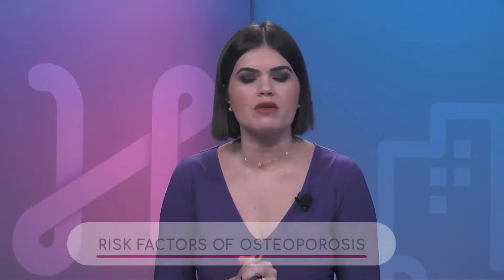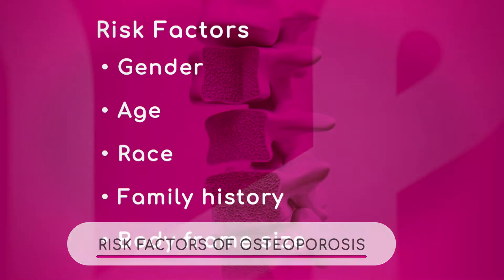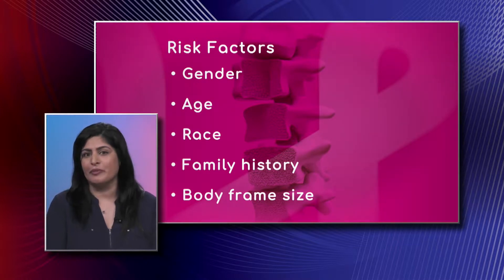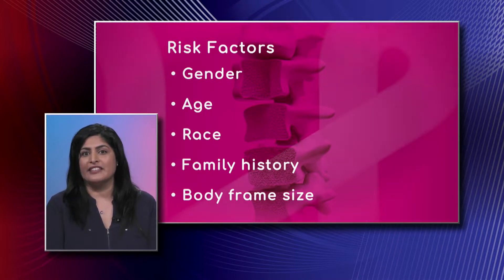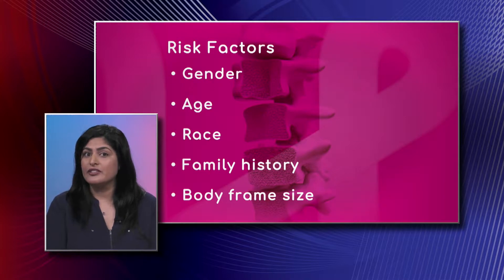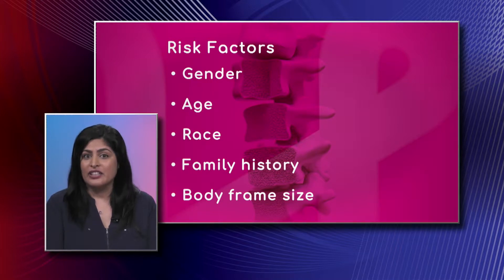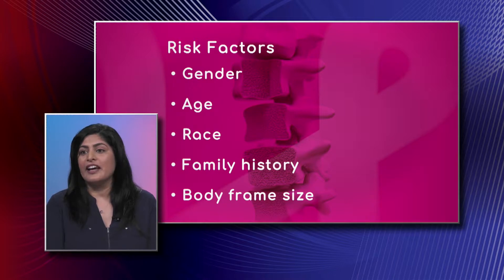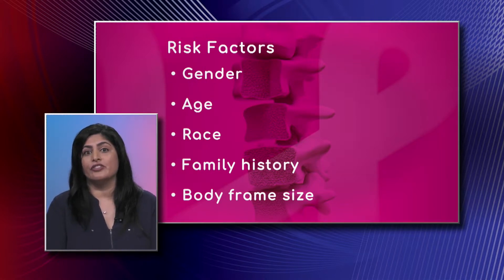Osteoporosis: Risk Factors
Are you at risk of having a diagnose of osteoporosis? Dr. Deepa Sharma, Family Medicine Physician with Baptist Health Primary Care, talks about how gender, age, race, family history and body frame size are related to this disease.